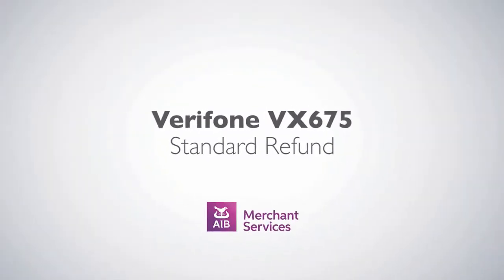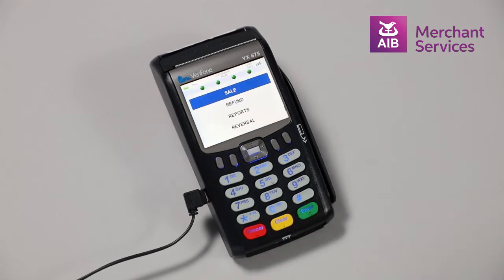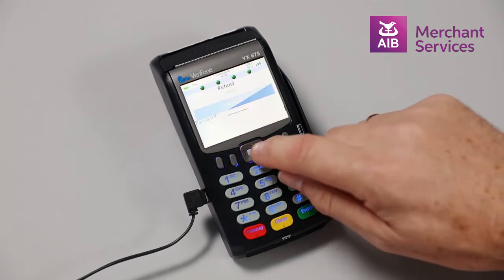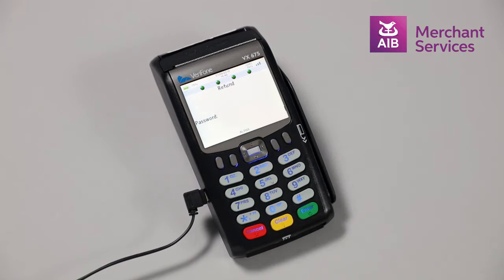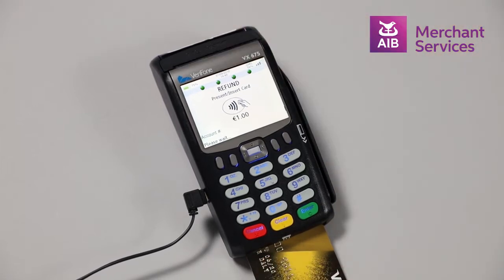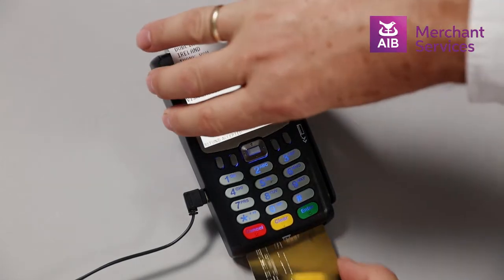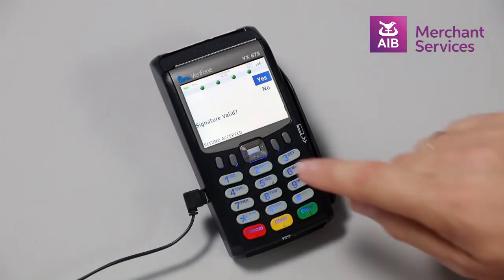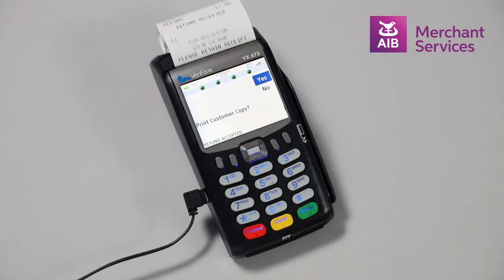VeriFone VX 675 | Performing a Refund | AIB Merchant Services